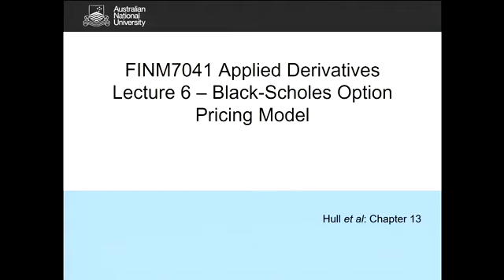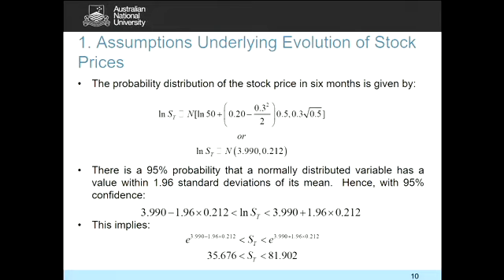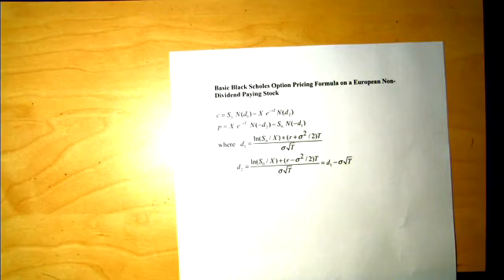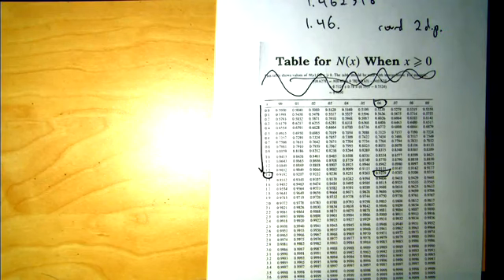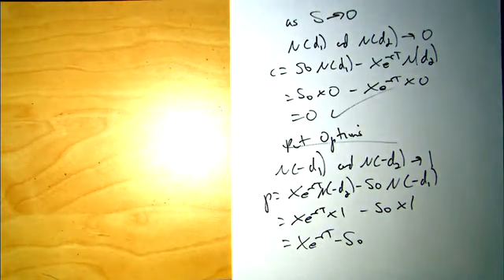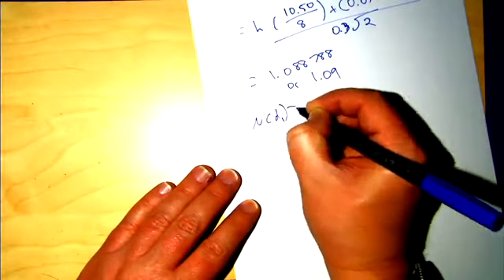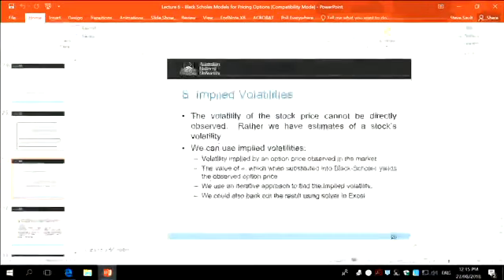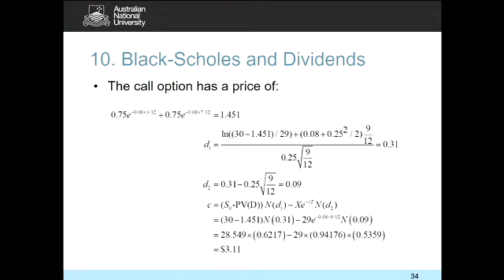finm 7041 lec6